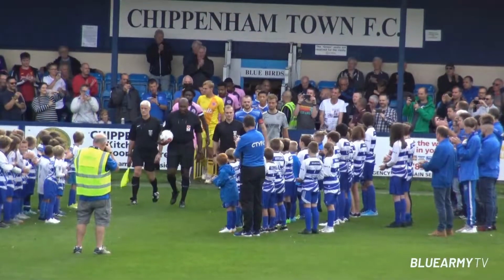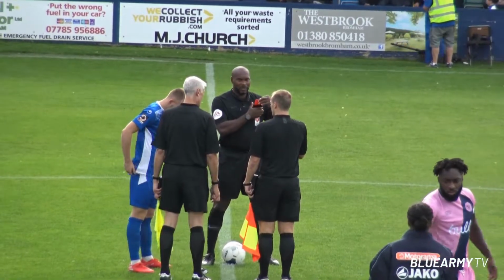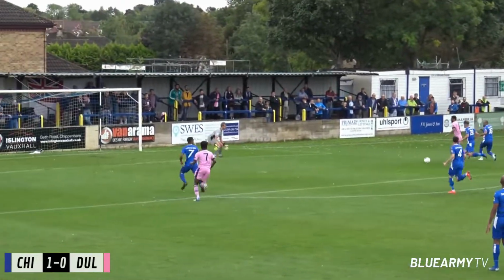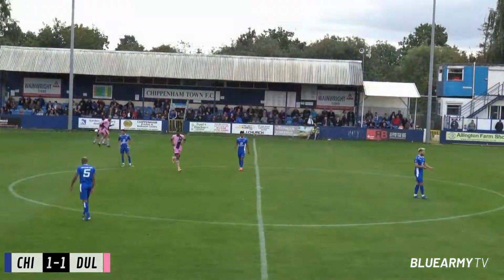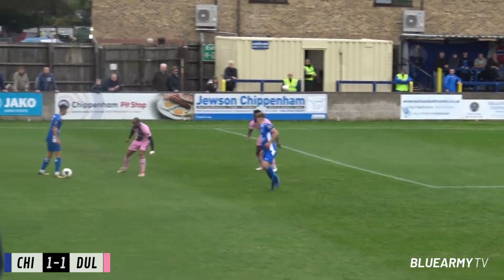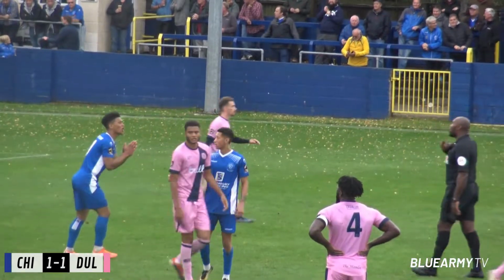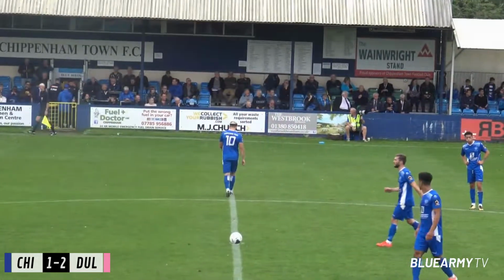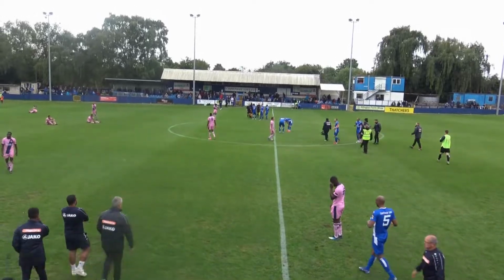Chippenham Town vs Dulwich Hamlet | National League South Highlights, Sat 28th Sept 2019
Edited Match Highlights from the 2-2 draw between Chippenham Town and Dulwich Hamlet in Match Day 12 of the 2019/20 National League South.